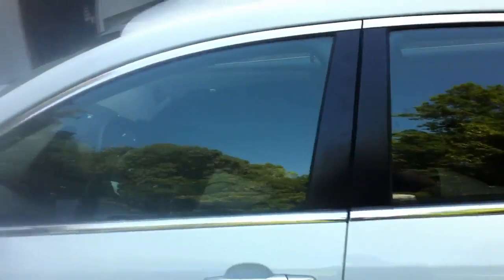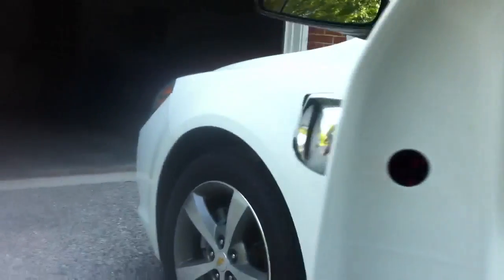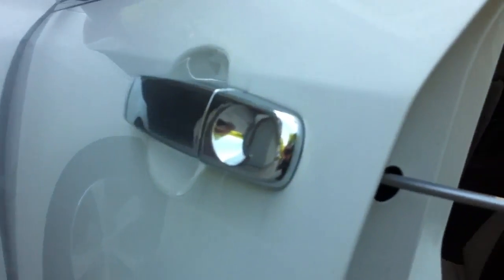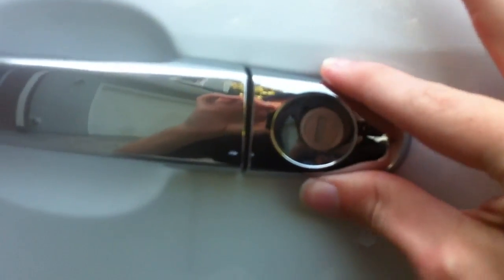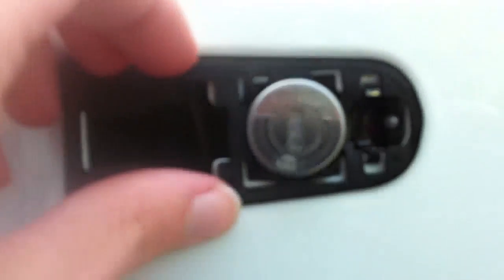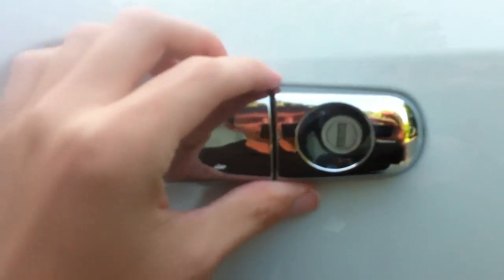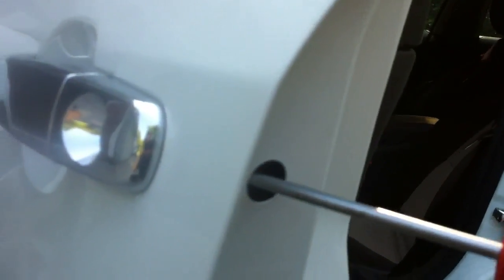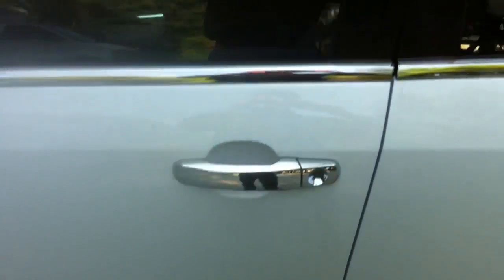How to replace Chevrolet Malibu door handles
This is showing how to replace the door handles on a Chevrolet Malibu